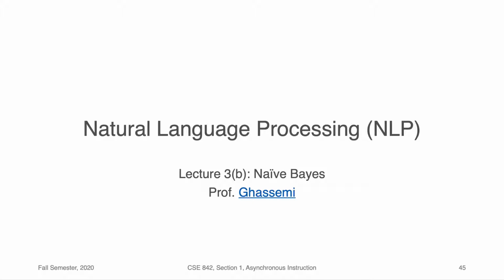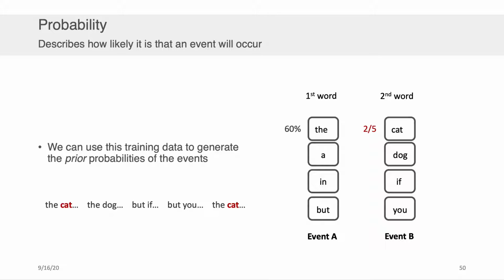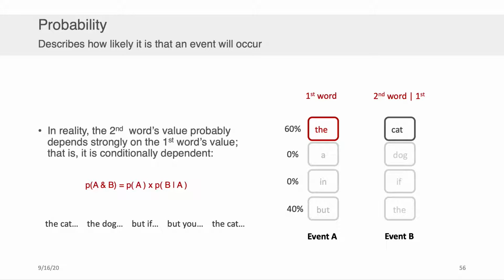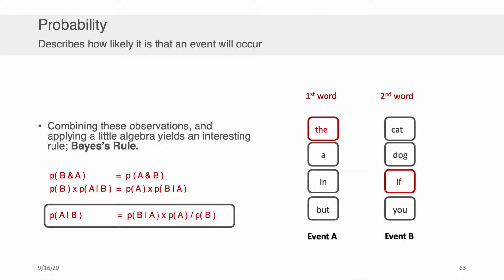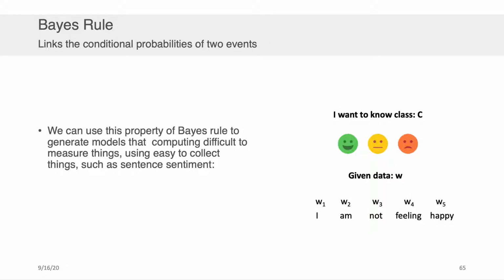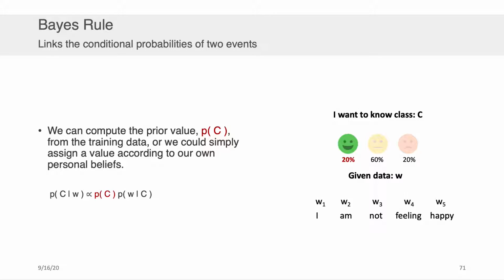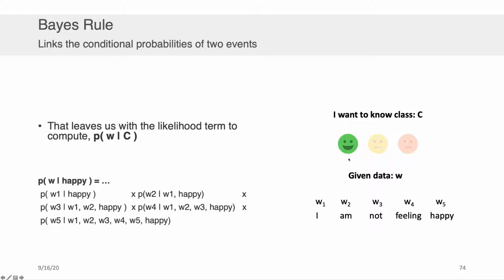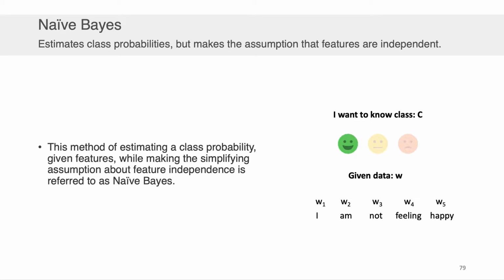NLP Lecture 3(b) - Naive Bayes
An introduction to Bayes Rule, and text classification using Naive Bayes